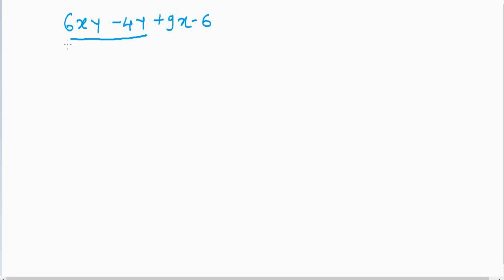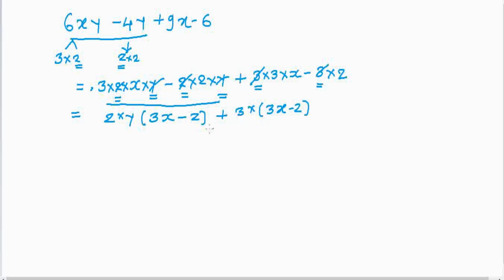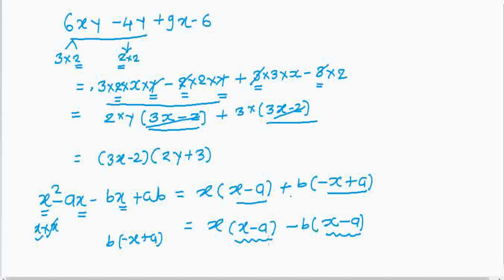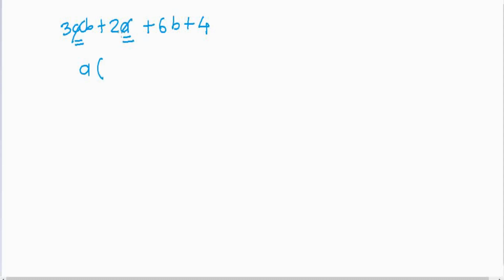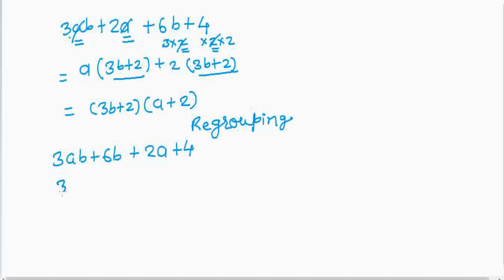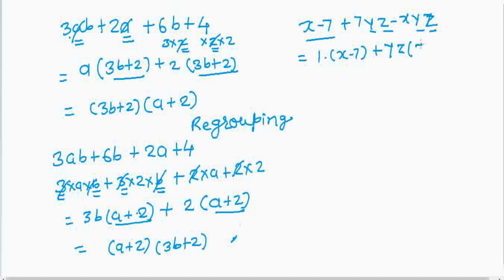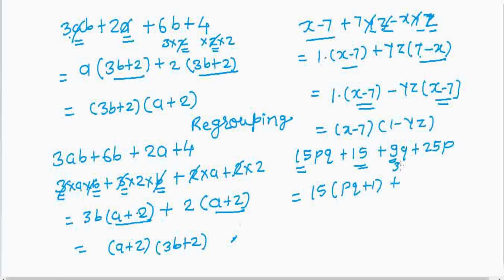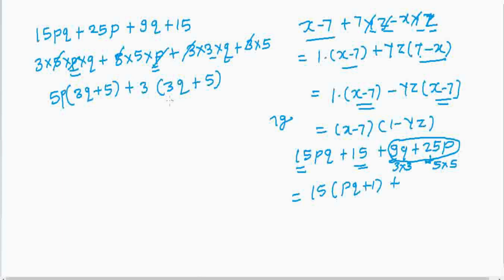Factorization of polynomial by regrouping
In this video factorization of polynomial by regrouping is explained with examples.